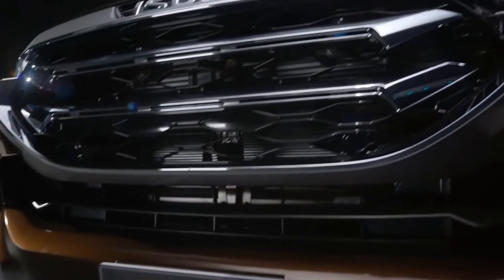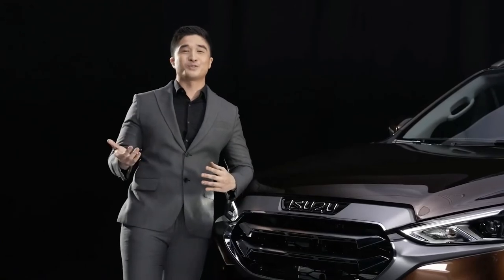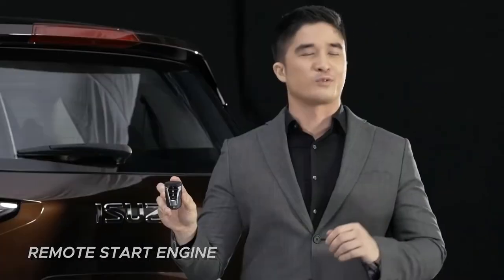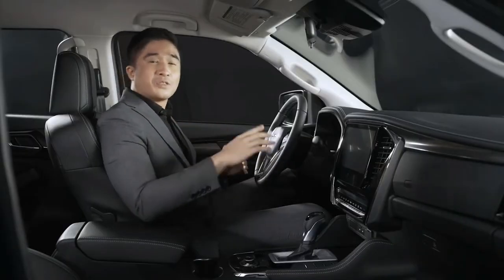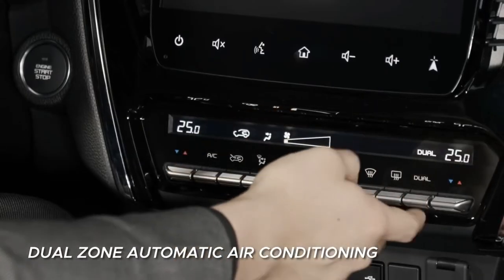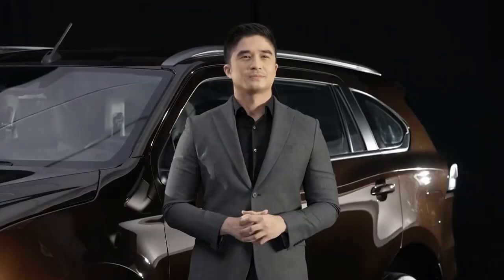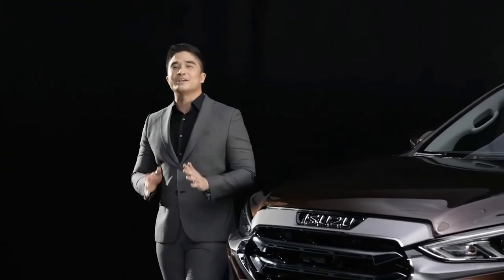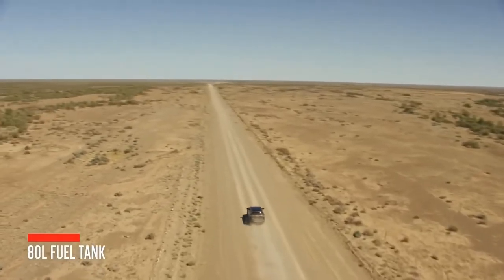BRAND NEW 2022 ISUZU MU-X | DETAILED REVIEW | INTERIOR | EXTERIOR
DETAILS ABOUT THE CAR:
Here's the detailed walkaround review of the all-new 2022 Isuzu MU-X 7-seater family SUV. Checkout its interior and exterior design changes, features, safety and technology, driver assist system and more other things that you need to know about this family car.

The Filipino mid-sized SUV buyer is spoilt for choice. There are at least half a dozen choices out there, and this doesn’t even include vehicles with similar (read: 7-seater) interior layouts. This puts a lot of pressure on carmakers to come up with something bigger, better, or both.

This is the dilemma faced by the 2022 Isuzu mu-X. As the only mid-sized pickup-based passenger vehicle (PPV) to have undergone a full-on model change, they could have taken substantial risk be it with design or engineering. Instead, they decided to stick to a more conservative formula, for better or worse.

Naturally, you can’t tell all this by the way the mu-X looks. By and large, that’s where Isuzu put in all of their efforts. Not only is it as far removed from its simplistic-looking predecessor, but designers actually managed to give it its own visual identity vis-à-vis the D-MAX. With its pronounced rising shoulder line, slim headlights, large wing-like grille, and 20-inch alloy wheels, it’s made to look denser and compact visually; even if in reality, it’s larger in all directions than the outgoing model.

Anyone who’s spent some time in the new D-MAX will find the mu-X’s cabin familiar. It’s a sizeable step up from the old model which felt antiquated. Overall, it’s blend of family-friendly materials with hints of luxury like contrast stitching and a padded dash top. It doesn’t really re-write the interior rule book for pickup-based SUVs, but it’s still one of the better ones.

Interior design and execution aside, the driver’s environment is pretty solid too. The front seats, feature a unique low density, water-blown MDI polyurethane foam construction. This allows ergonomists to adjust firmness across the back and cushion ultimately making it a worthy long-distance touring companion. There’s even adjustable lumbar support in case your weary spine needs more support. The tilt/telescopic steering column helps finding a comfortable driving position easy-peasy.

The second-row seats are just as comfortable, and do offer good leg- and headroom. They recline too in a 60/40 split.

Under the hood resides a very familiar engine—the 4JJ3-TCX. Also shared with the D-MAX, this 3.0-liter common rail turbodiesel makes 190 horsepower at 3,600 rpm and 450 Nm from 1,600 to 2,600 rpm.

The all-new second-generation Isuzu mu-X just got a major upgrade making it several steps ahead of its predecessor. It made its first debut in Thailand back in October 2020, featuring the tried and tested Blue Power turbo-diesel range of engines along with several changes that make the midsize more refined and competitive than before. For the Philippine market, the midsize SUV made its entry with 5 available variants, namely the RZ4E LS 4x2 AT, RZ4E LS-A 4x2 MT, the 3.0 LS-A 4x2 AT,  3.0 LS-E 4x2 AT, and the 3.0 LS-E 4x4 AT.

Like its predecessor, there are two powertrain options available for the all-new Isuzu mu-X. The Blue Power range of engines includes the base 1.9-liter RZ4E turbo diesel motor that churns out the same figures as before, respectively, 148 hp and 350 Nm of torque. The other one is a 3.0-liter Blue Power turbo diesel engine that puts out a healthier 187 hp and 450 Nm of torque. Only the base engine can be paired with a 6-speed manual, while the larger motor can only be mated to a 6-speed automatic transmission.